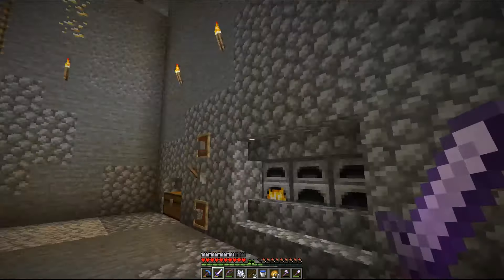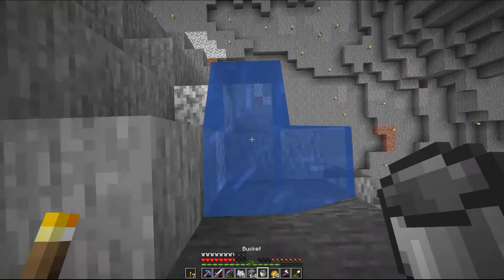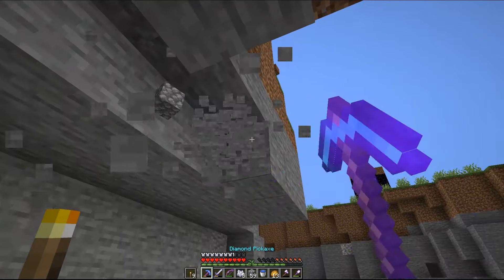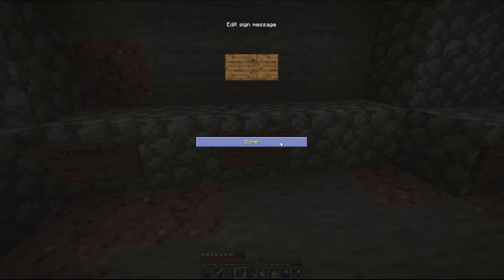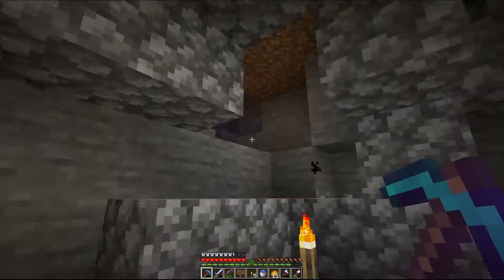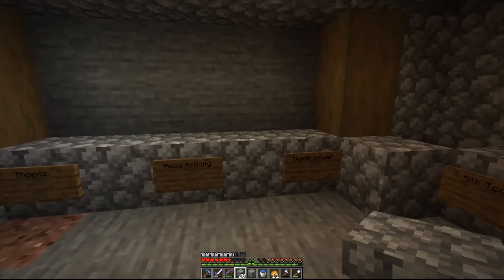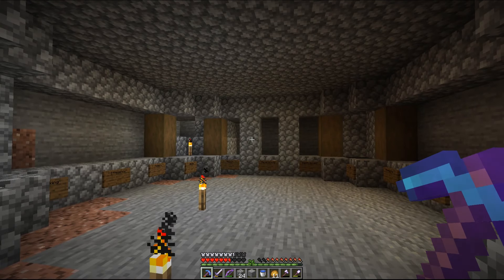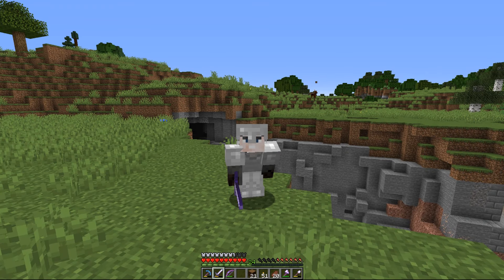Minecraft Let's Play 1.14 | Ep14: Building a Library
Getting ready for some epic trades by building up a library in the ravine, what ancient secrets will it reveal?

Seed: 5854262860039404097